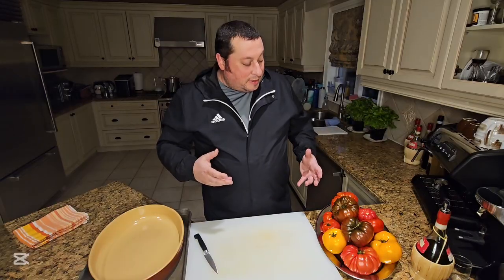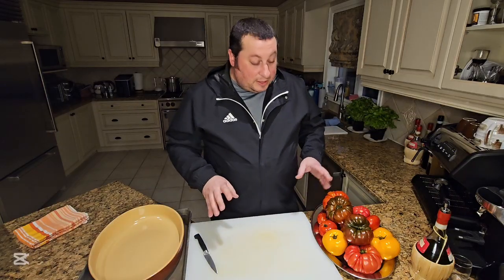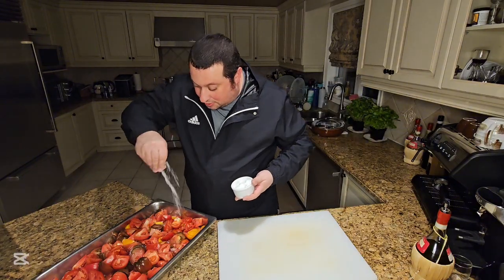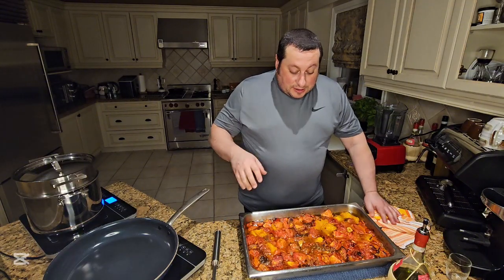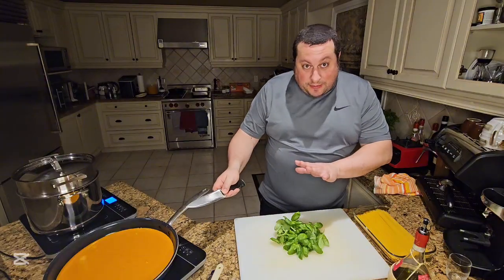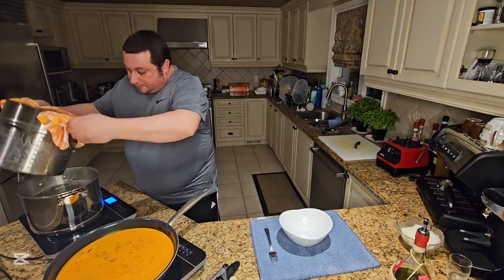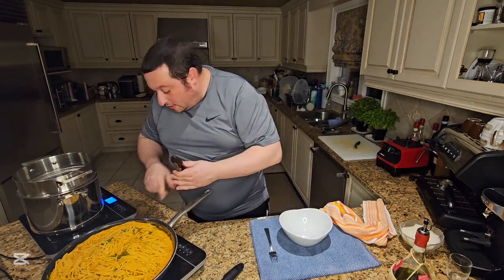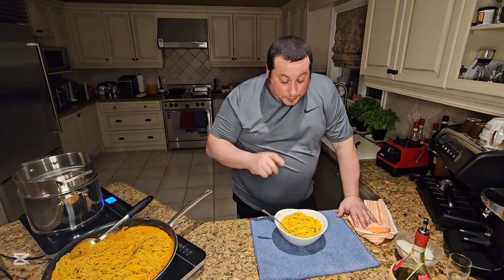Episode 64: A Rustic Neapolitan Classic - Spaghetti allo Scarpariello - Pure Italian Simplicity